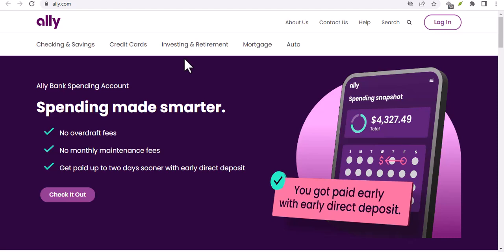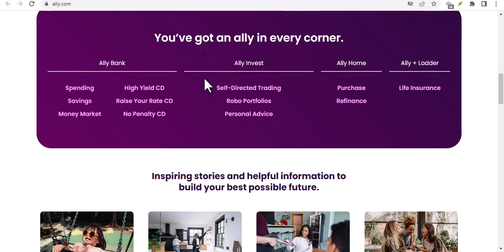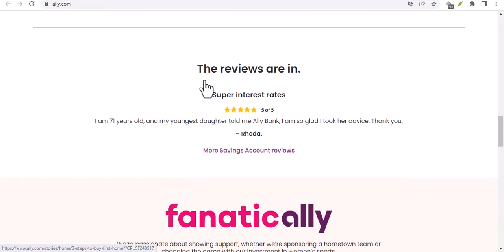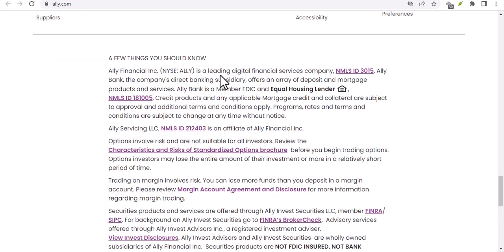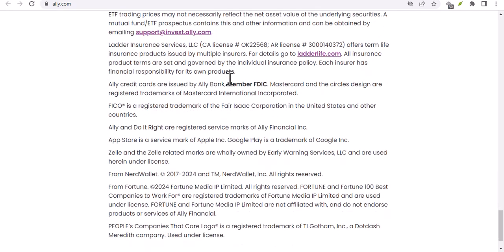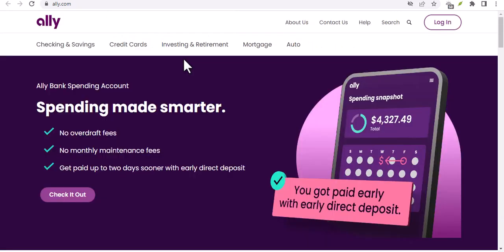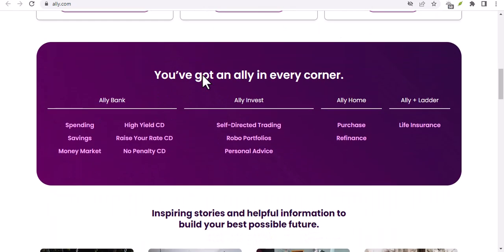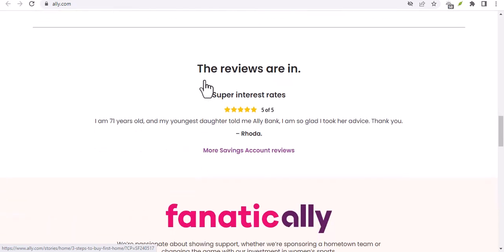How can i open ally bank account online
In this video we talk about How can i open ally bank account online